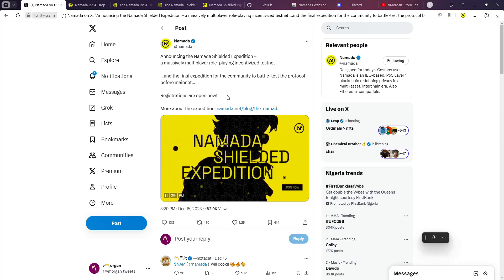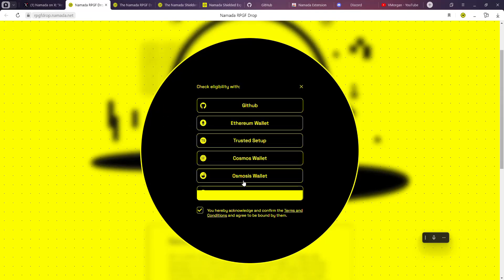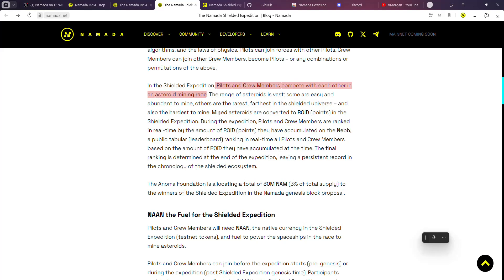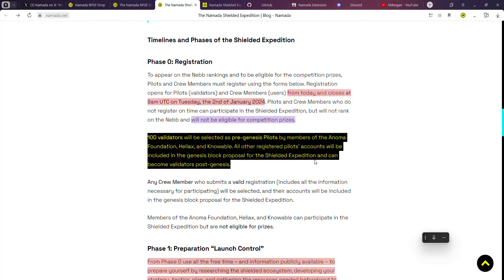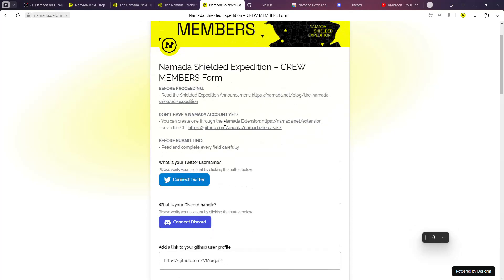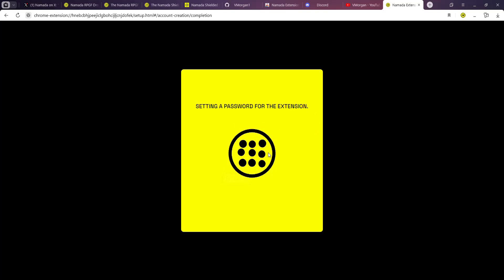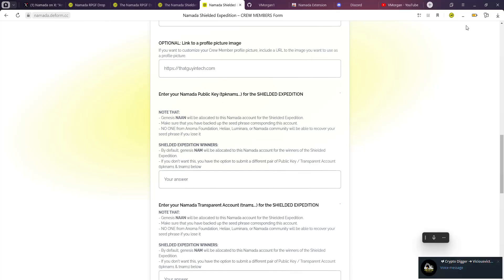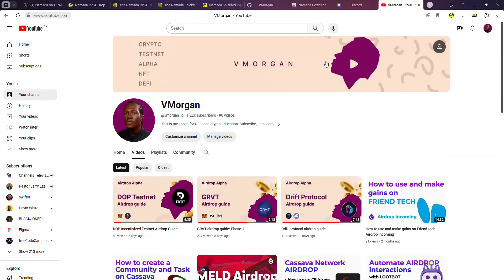Namada Testnet Registration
Namada is an IBC-based, PoS Layer 1 blockchain redefining privacy in a multi-asset, interchain era. Register for its Incoming testnet.

Time stamp
0:00 - 5:46 Introduction To Namada and Its Shielded Expedition.
5:46 - 10:00 Testnet registration
10:00 - 10:27 Conclusion